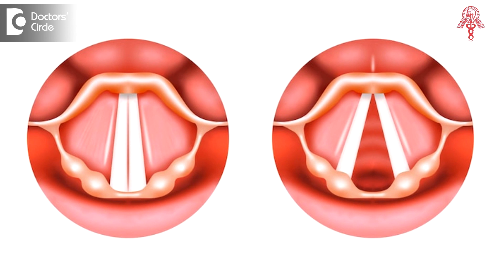Underlying Causes Of Hoarse Voice|Vocal Cord Cyst expertskisuno -Dr.Harihara Murthy|Doctors' Circle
Consultant ENT Surgeon
Murthy Health and Research Center, Bangalore, India
The vocal cords have to vibrate freely and have to vibrate equally on both sides to be able to produce good voice. So the sound that is produced will be impaired if there is any impediment to the free vibration of vocal cord margins. Vocal cord cyst is one of the reason of the impediment. To know the treatment of vocal cord cyst in detail, watch the video.